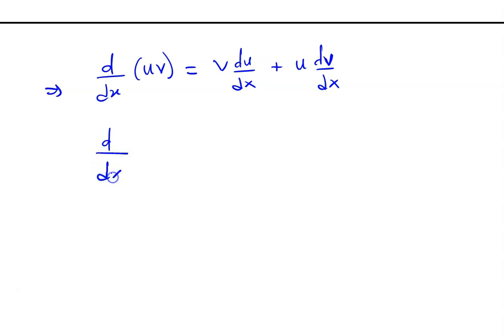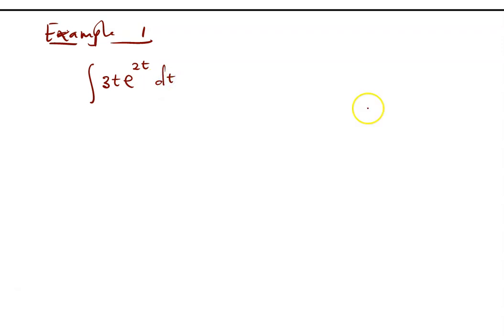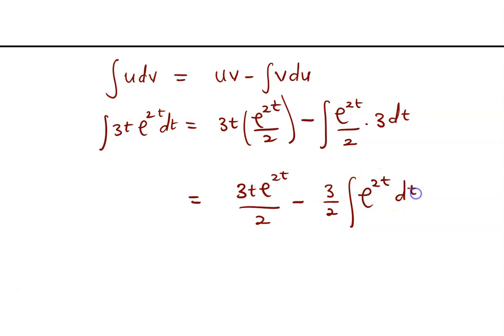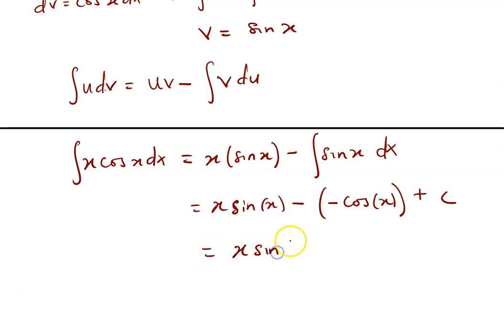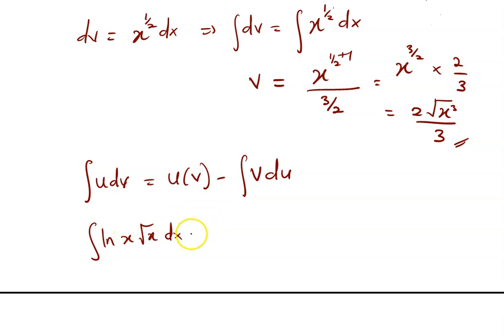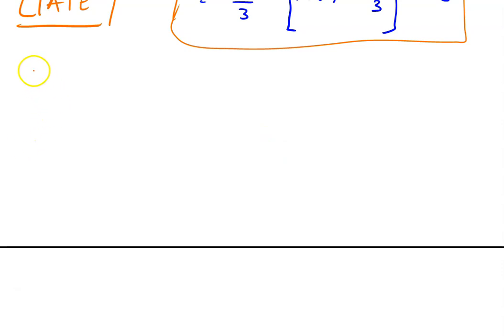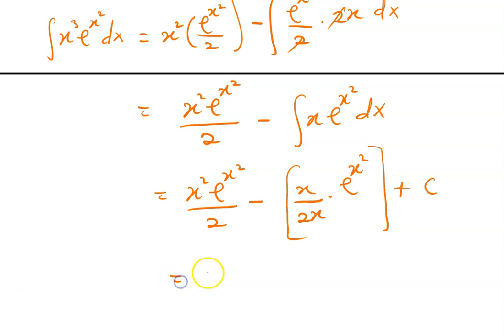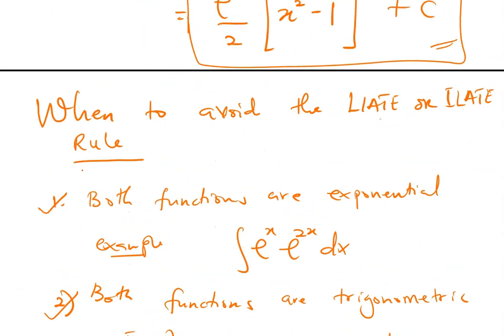Integration by Part (Calculus Tutorials XI)